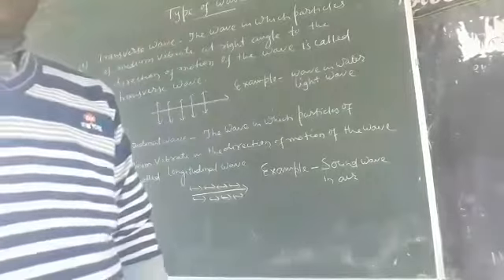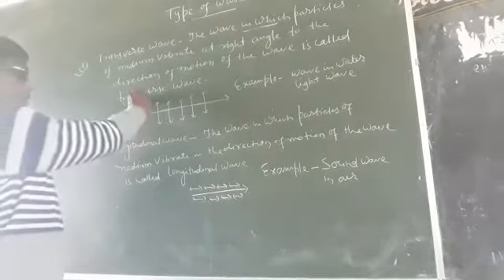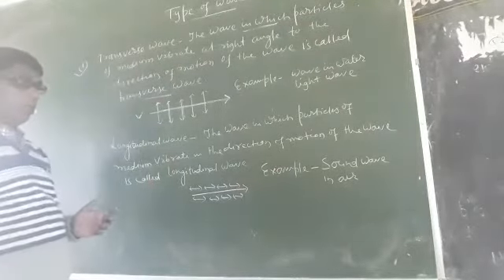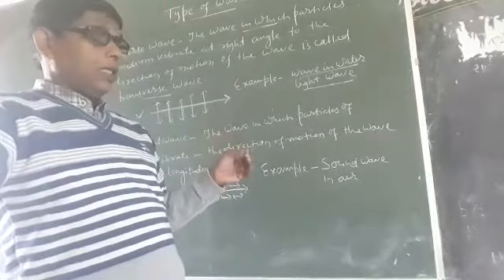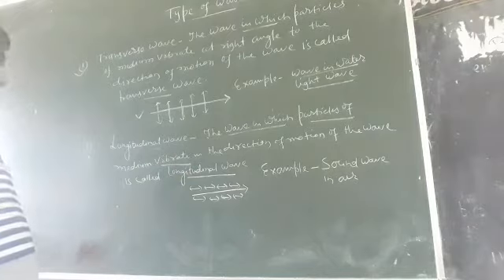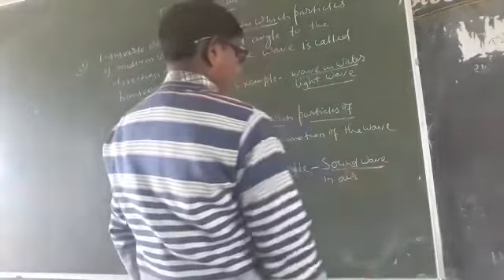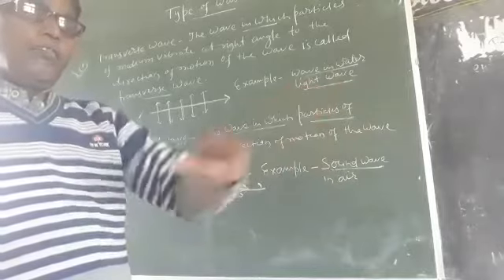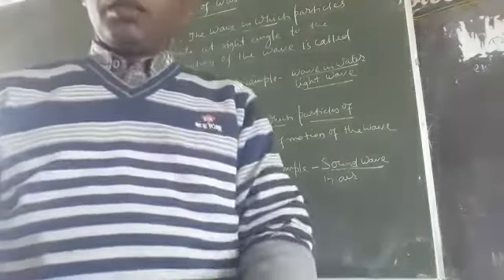Class 9, phy, Type of wave by A Majeed